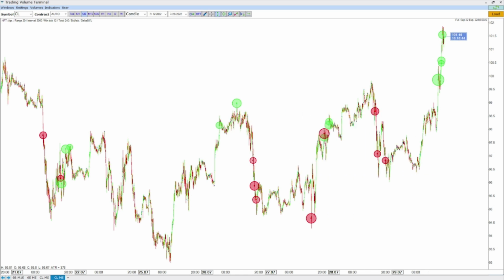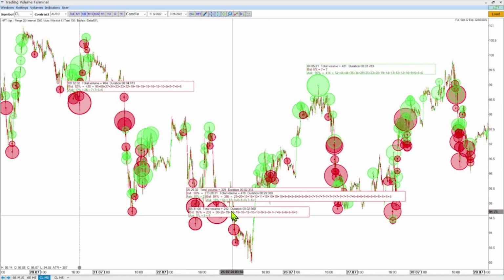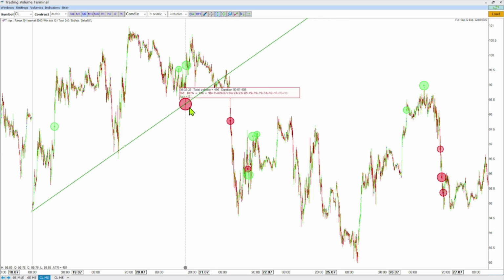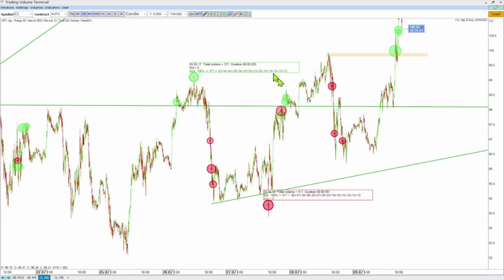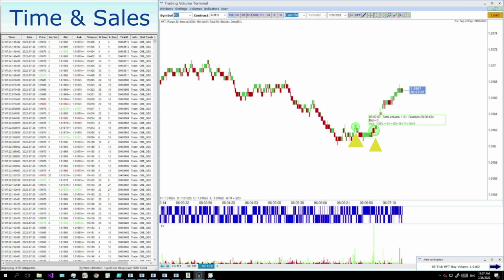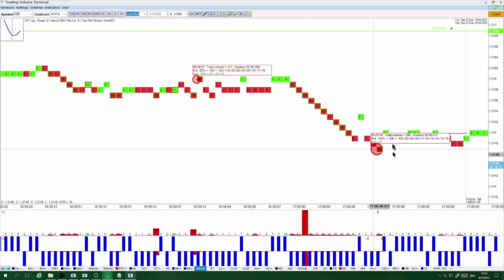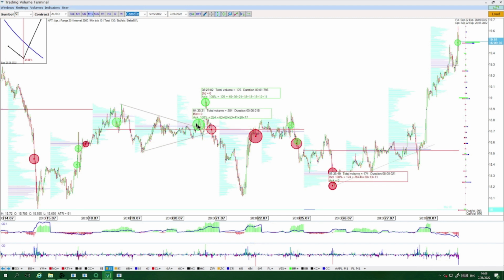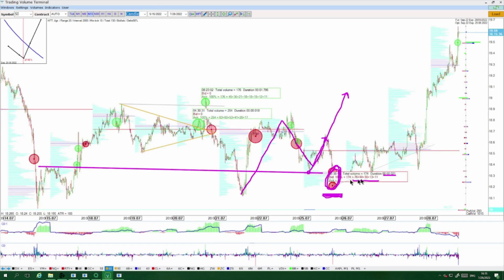HFT volumes - tickchains on tickcharts from timeandsales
Hello traders! I prepared an essential video about HFT Volumes, which are fast and huge tick chains that are significant for the market and can lead to big changes in price action.

And you can look inside the market actions on a constant basis and make better decisions. Hope very much that this video will be very helpful for you!!!